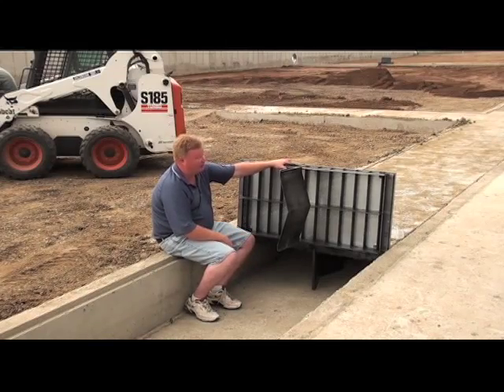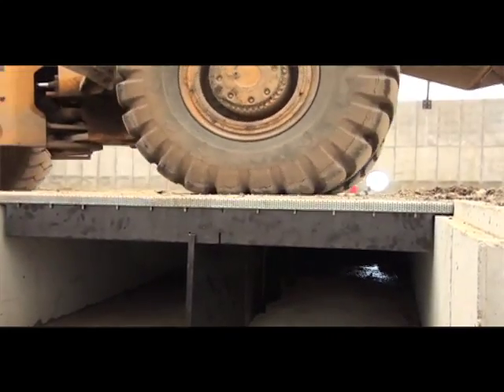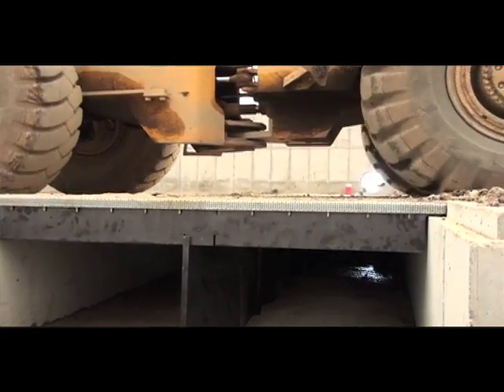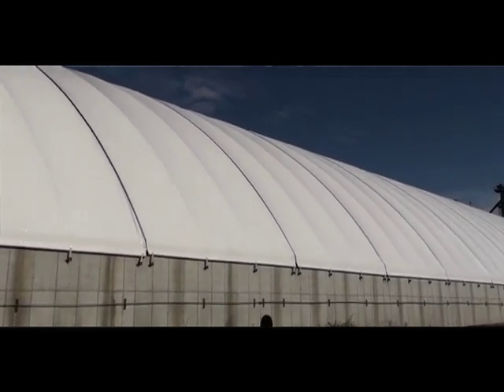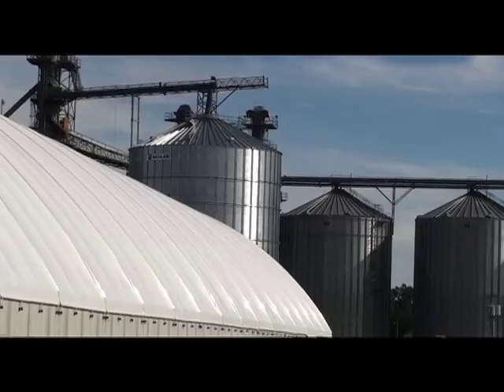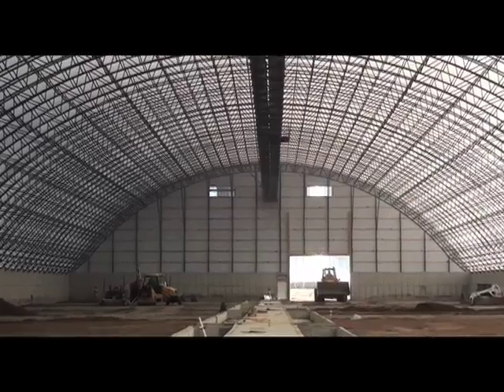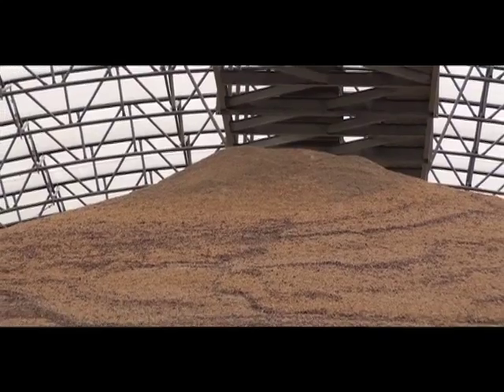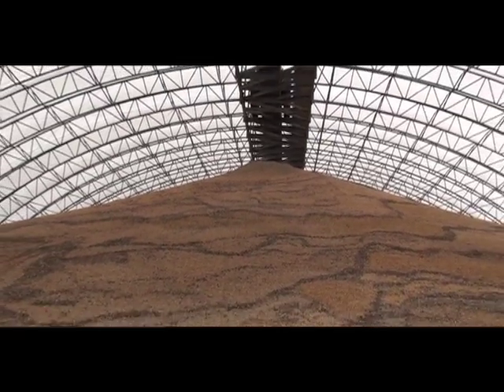Bucklin Buildings Introduction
Donald Bucklin is the founder of Bucklin Buildings based in Sisseton, South Dakota.  These are unique flat storage grain buildings that every large grain producer and distributor must have to store large quantities of grain, corn and equipment.